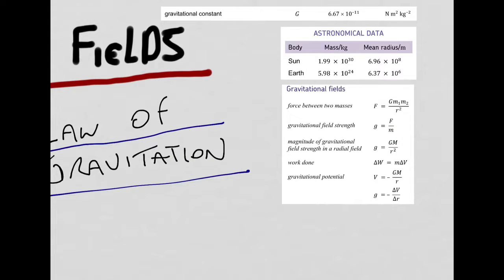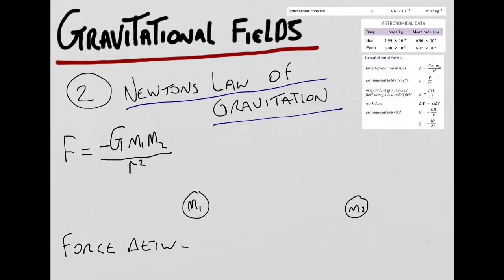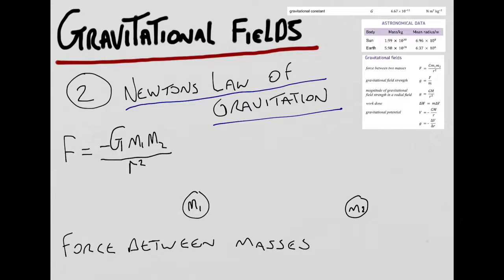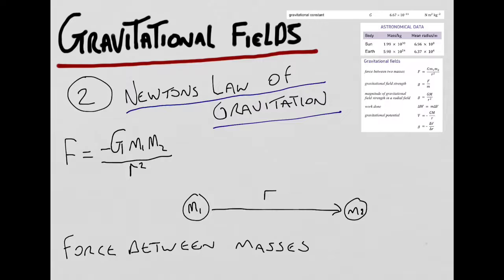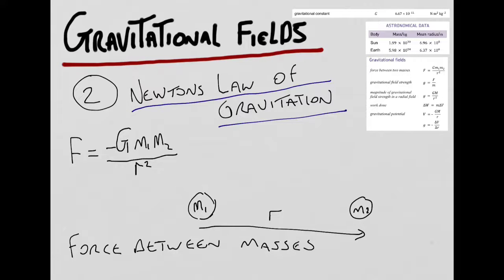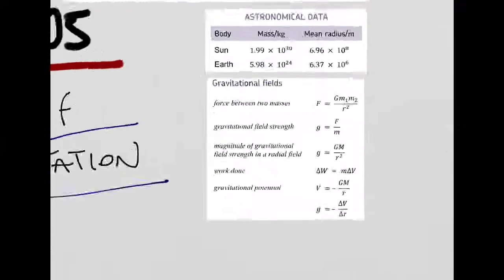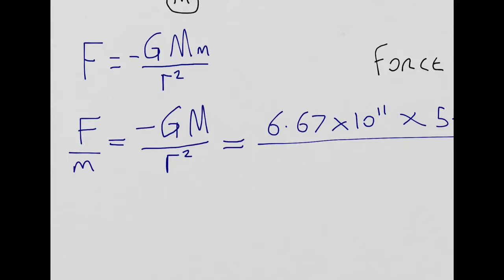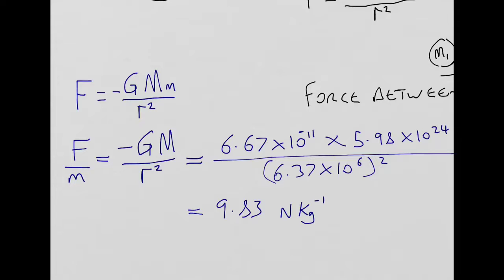Newtons law of gravitation - A level physics